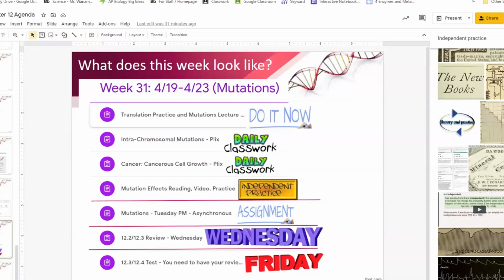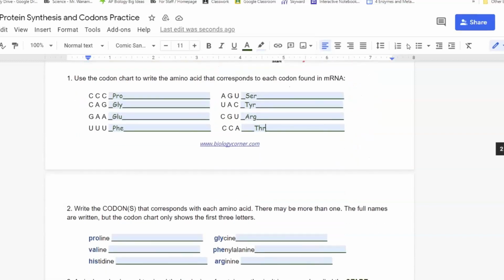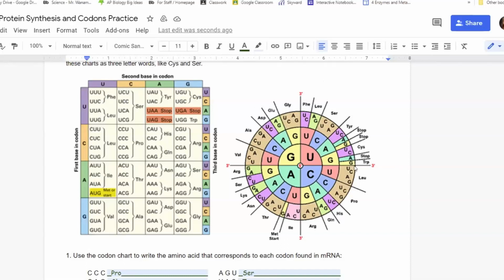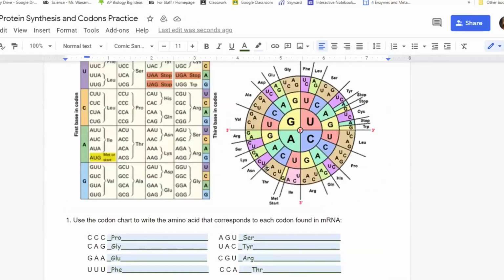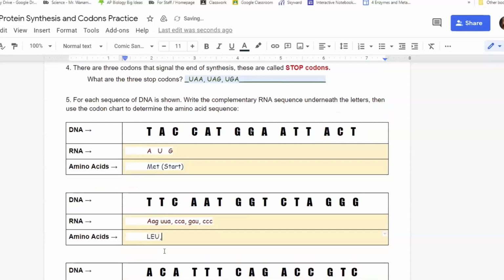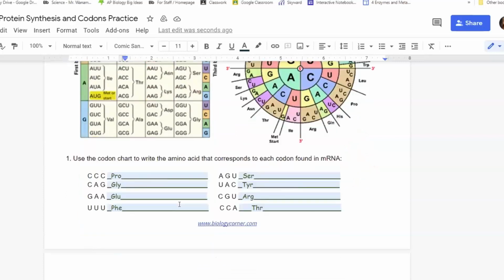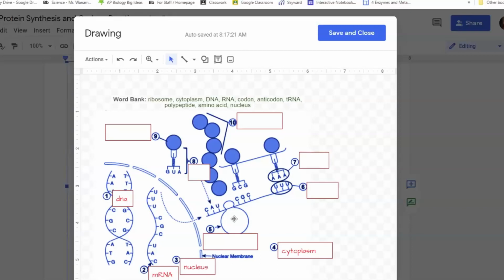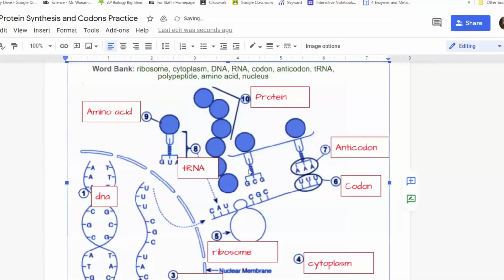Biology - Protein Synthesis Practice WS 4/20/21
In this zoom, we will walk through the translation of mRNA codons into Amino Acids. We will also review the Central Dogma together.